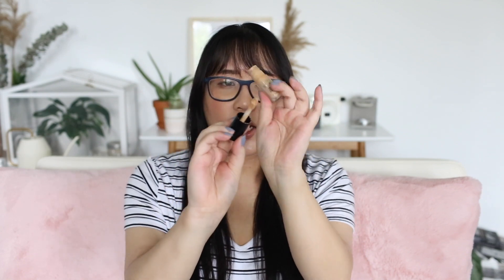The Makeup Kit You Need | For Everyday, Zoom Calls + Meetings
Hello! Today's video is a little different - I started YouTube with beauty products and I wanted to share more lifestyle videos with you. I have been wanting to do this video for a while now and here it is! I'm excited to share my all-time favorite makeup products. Some of these products are products that I have used for years now and some are my new favorites!

Products Mentioned:

Primer
Laura Mercier Pure Canvas Primer - Hydrating

Foundation / CC Cream
ITCosmetics CC Full Coverage Cream in Light

Concealers
Dior Diorskin Forever Undercover Concealer in 030
Too Faced Born This Way Multi-Use Sculpting Concealer in Natural Beige

Brows
Benefit Gimme Brow

Eyeshadow & Face
Em Cosmetics Divine Skies Eyeshadow Palette

Brushes
MAC 224 Synthetic Tapered Blending Brush
Eyeshadow Brush

Eyeliner
Lancome Le Crayon Khol Liner in Black Ebony

Lips
Ultabeauty Tinted Juice Infused Lip Oil in Mad For Mauve

Hello there! My name is Holly and I am a Creative Business Coach for female entrepreneurs that want to use their creativity to build their business! I also have my own Design Studio and Stationery Company and I would love to share behind the scenes of my life. This channel will have business tips & tricks including productivity, office + organization, business + marketing tips and an inside look of my life as an entrepreneur.